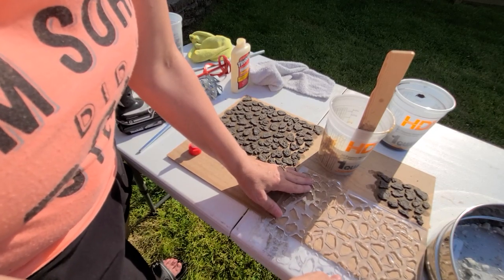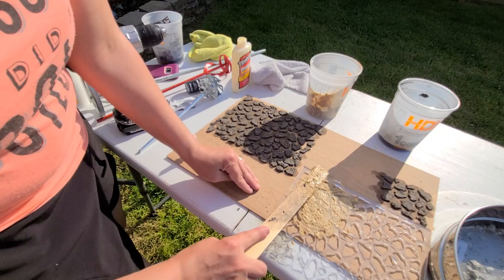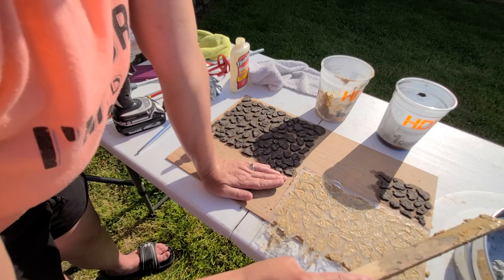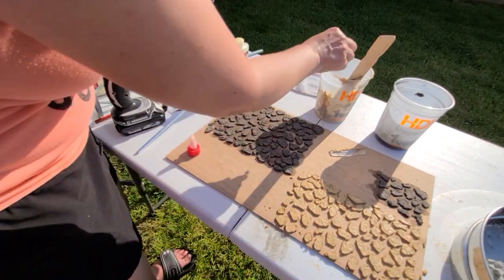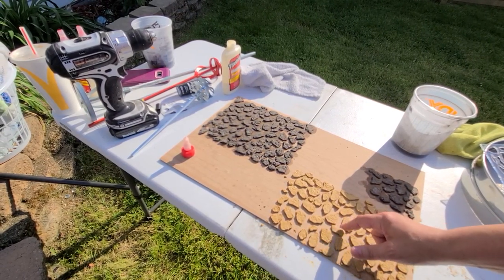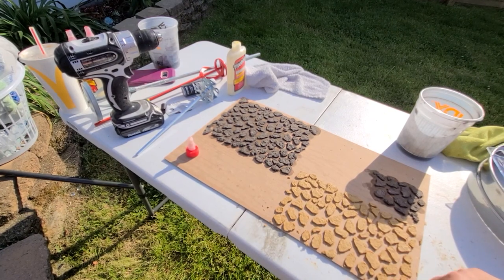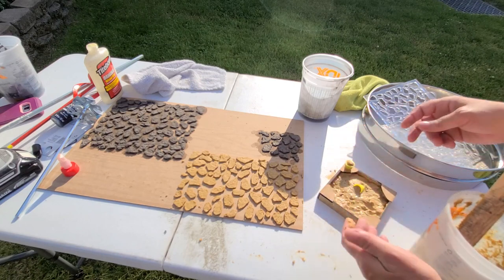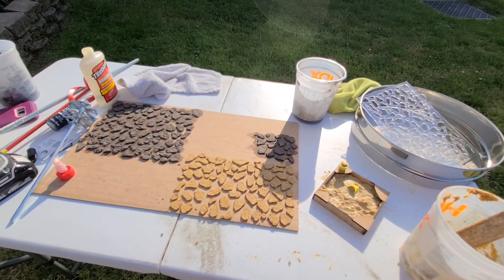Stone and Brick Stencils 1:12 Scale (PT 3 of 3) RAW UNEDITED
RAW UNEDITED videos means you get to see it as I go with no cuts or edits in the video.

This video will show you how to make cobble stone and brick for your dollhouse using my stencils.

ADULT HOBBY USE ONLY-NOT MADE FOR KIDSThis channel is for adults who like to create dollhouse DIY's for a hobby, content is not recommended for children.